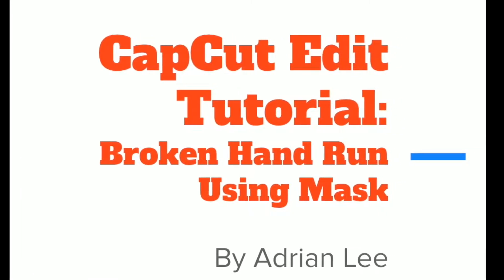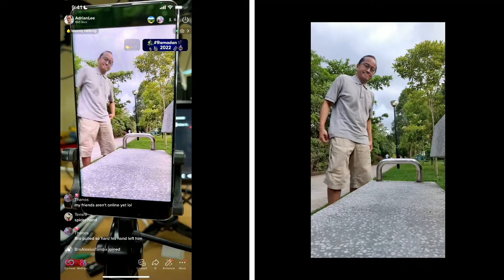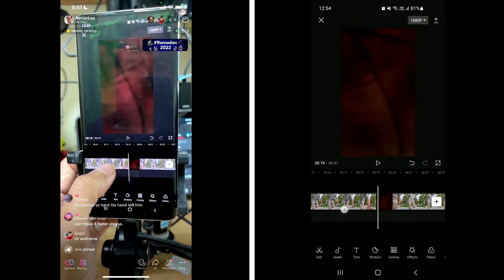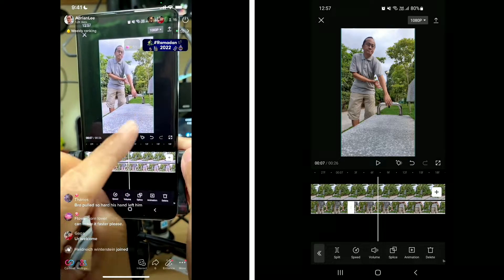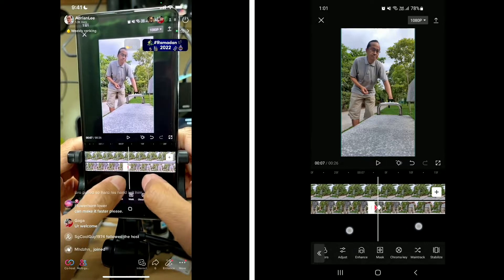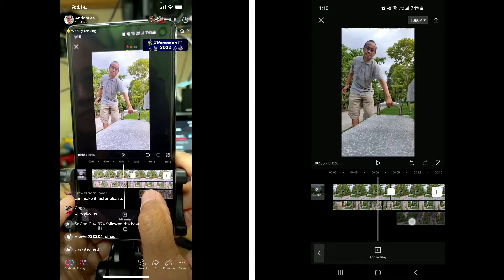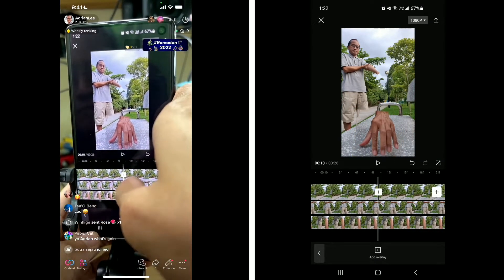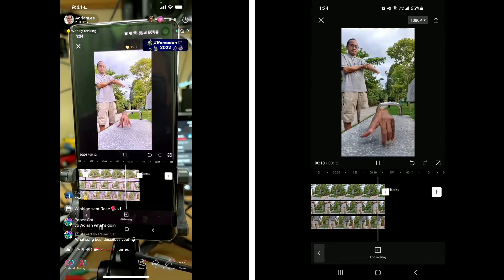Capcut Edit Tutorial "Broken Hand Run" Video Effect Using Mask Tool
In this Capcut Edit Tutorial, I demonstrate how I edit the "Broken Hand Run" video effect Using the Mask Tool.
00:00 Capcut Edit Tutorial
00:15 1. Tips on Shooting the 3 layers of video.
01:28 2. Starting a new project on Capcut.
02:04 3. Editing the Background layer.
02:25 4. Editing the Person layer with Mask Tool.
05:47 5. Editing the Hand layer with Mask Tool.

~ Adrian Lee